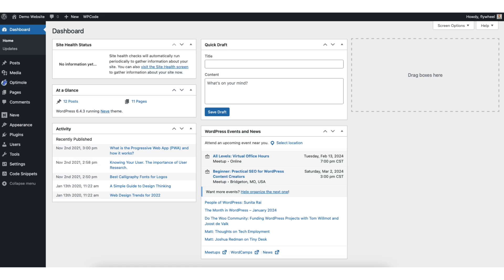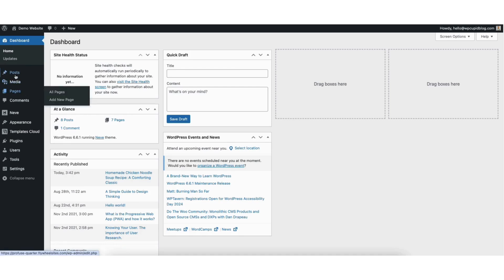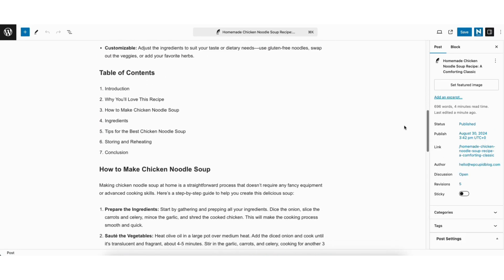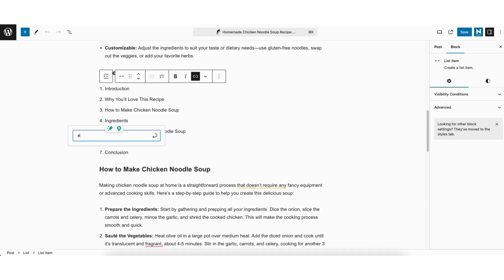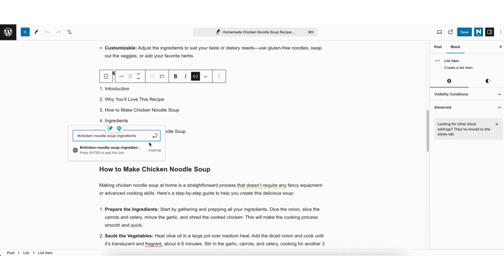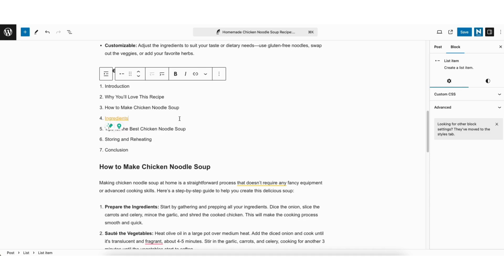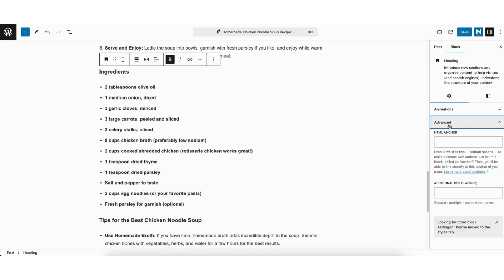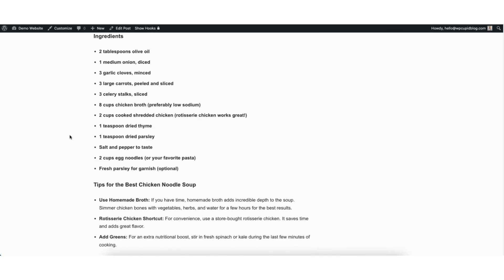How To Create Anchor Links In WordPress 2026 🔥 - (FAST & Easy!)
Learn how to create anchor links in your WordPress website step by step. Creating anchor links or jump links in WordPress is a quick and easy process.

To start, I’m here in the WordPress dashboard. Hover over the Pages or Posts tab in the left-side menu depending on where you want to create the anchor links to. The steps are the same for both. I’ll click Posts. Next, find the post you want to create the anchor links for. Click edit underneath it. You’ll now be on the editor for the page.

Next, scroll down to where you want to create the anchor link for. I’ll scroll down to this section on the page. Let’s say I want to create an anchor link for Ingredients found here. You want to highlight what you want to create an anchor link for. I’ll highlight Ingredients. I’ll click the link icon found here.

Next, input the hash symbol. Next, we want to input the text. This post is a chicken noodle recipe post so I’ll type in chicken. Then I’ll put a hyphen. I’ll type in noodle. I’ll put a hyphen. I’ll type in soup. I’ll type in ingredients. Something to keep in mind is you really just want to type in something descriptive here. Each word you want to have a hyphen go in between it.

Next, highlight the text here and make sure not to highlight the hash symbol. Copy it. Next, click the Submit icon found here. You’ll see the Ingredients now shows a link. Next, scroll down to the section where you want the anchor link to go to. I’ll scroll down to ingredients as I want mine when clicked to go to the Ingredients section. Click anywhere in the text. For mine, I’ll click Ingredients.

You’ll see the Advanced tab over on the right. Click this. Where you see HTML Anchor. Paste in what we copied here. Next, click the save button. Click the view post icon. I’ll scroll down to where I created my anchor link. When I click Ingredients, it’ll take me down to the ingredients section on the page.

You’d follow the same steps for each anchor link you want to create.

That is how to create anchor links in WordPress.

Help With WordPress:
Fiverr: